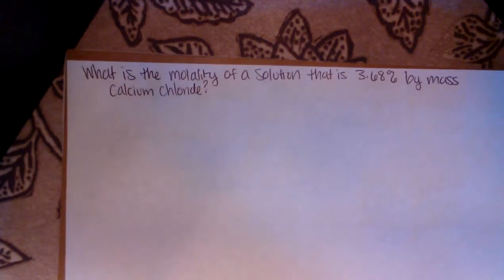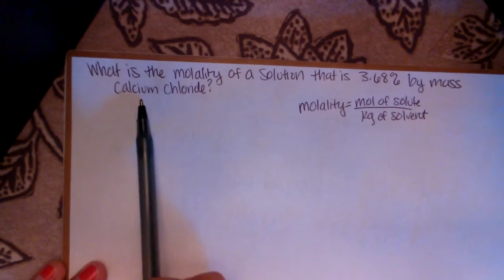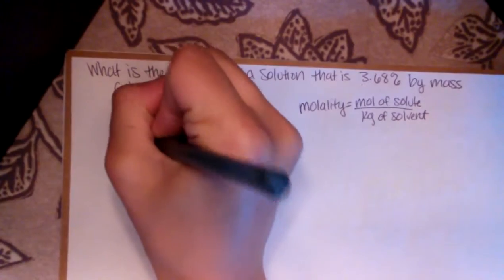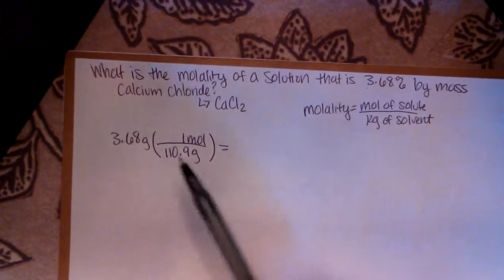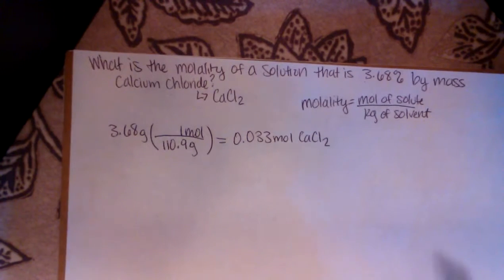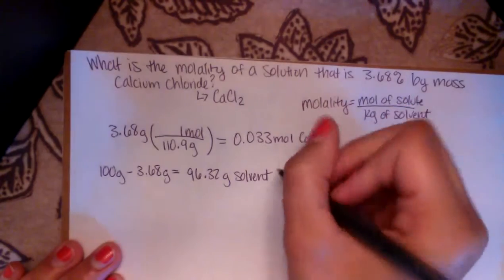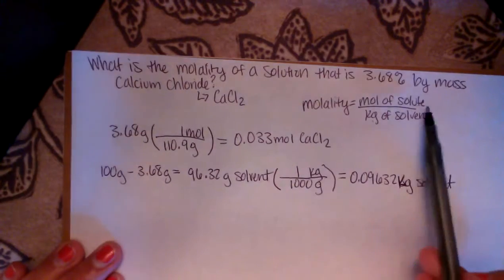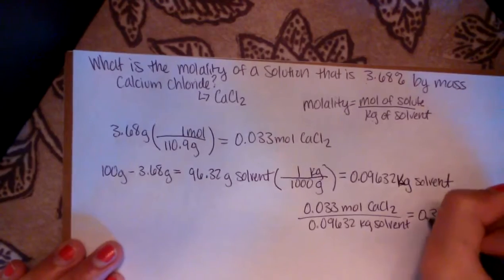Calculating Molality with % by Mass